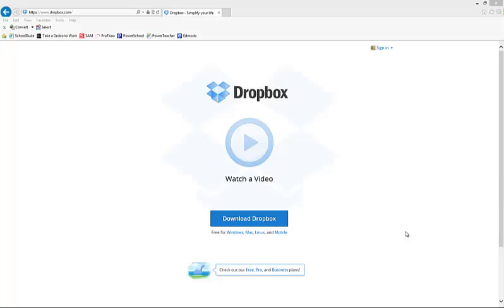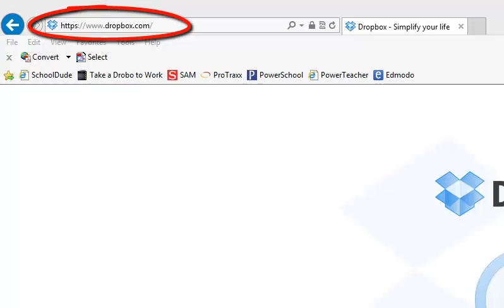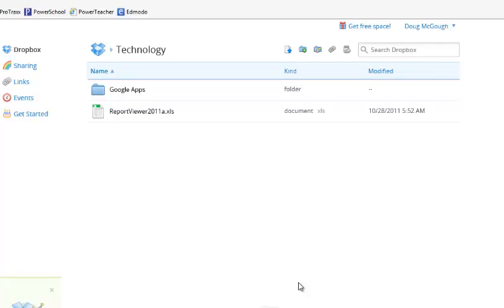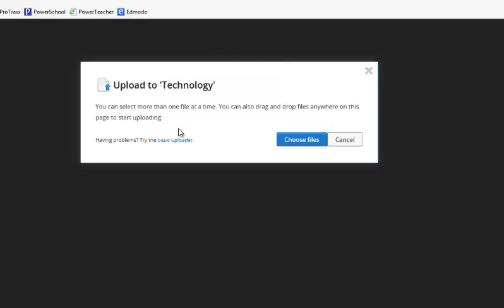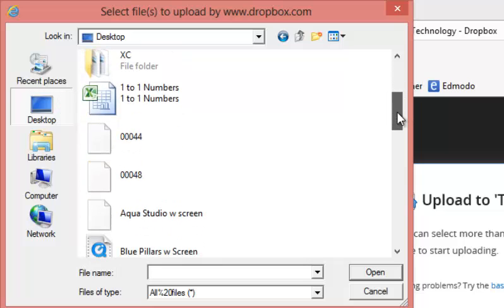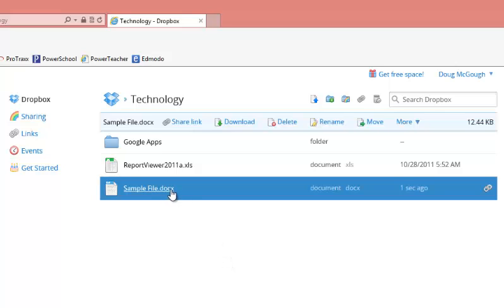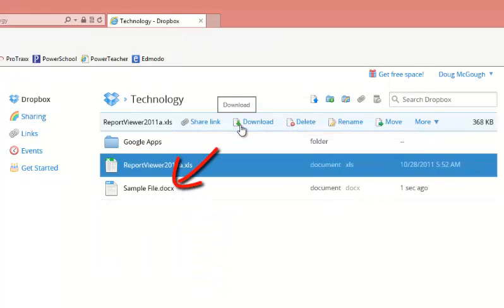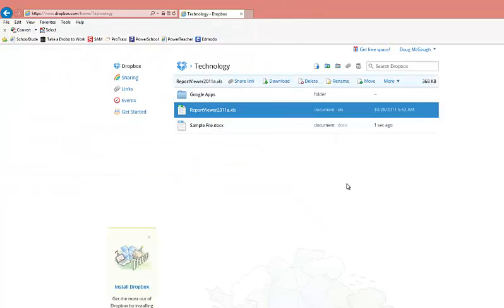Using Dropbox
This video is a tutorial on how to use the Dropbox web service without installing any software.